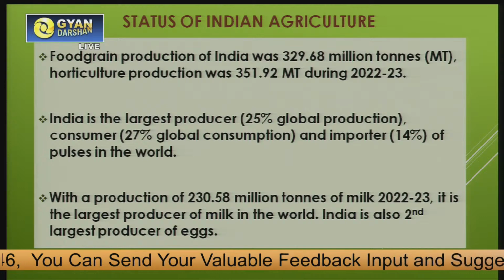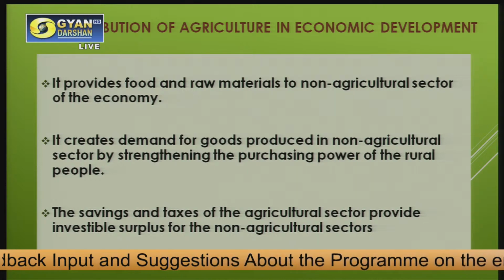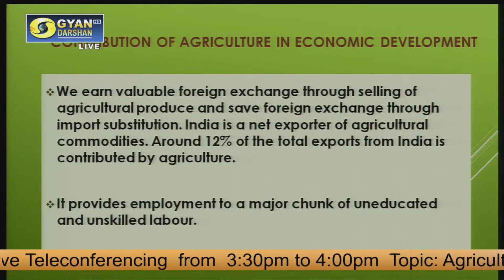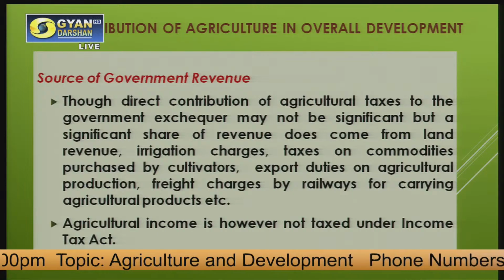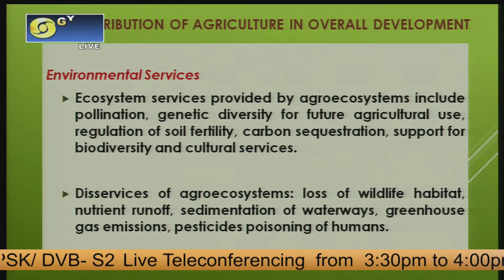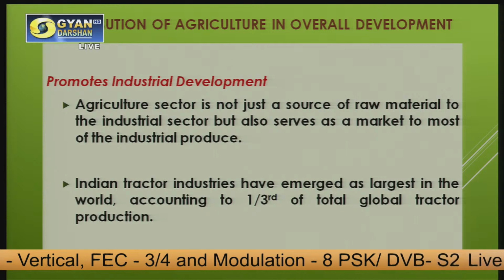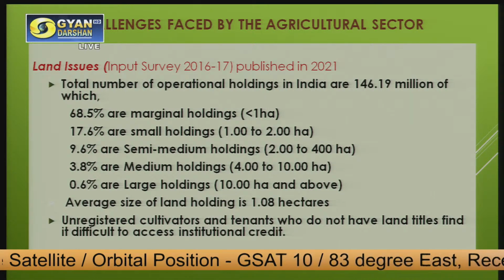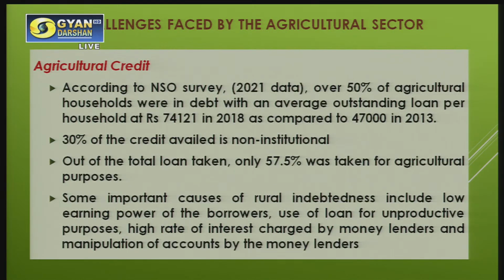Agriculture and Development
3.30pm-4.00pm
Experts: Dr. Nisha Varghese & Dr. Grace Don Nemching
School: School of Extension and Development Studies (SOEDS)
Programme: Master of Arts in Development Studies (MADVS)
Course Code: MDV 103 (Issues and Challenges of Development)
Topic: Agriculture and Development